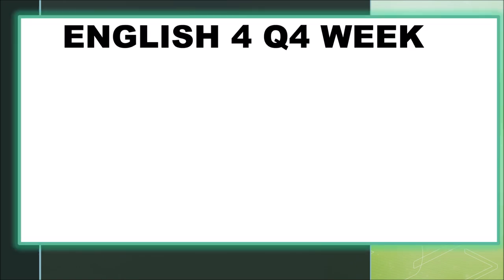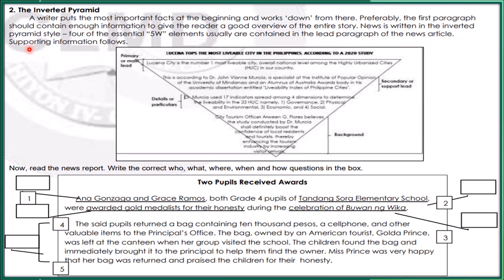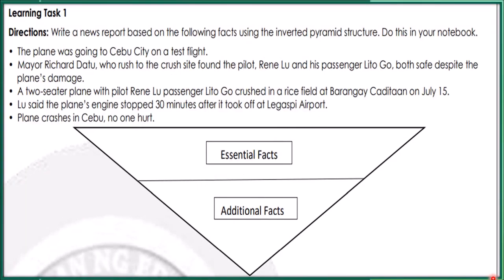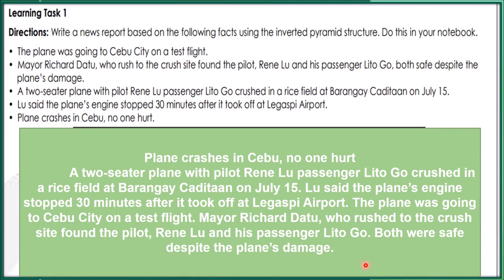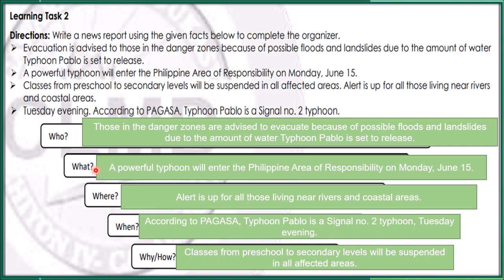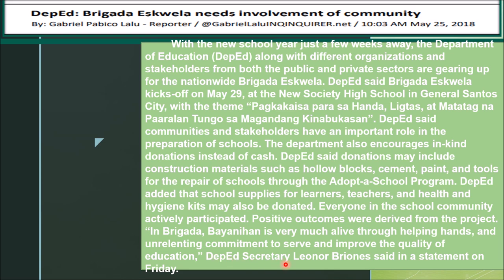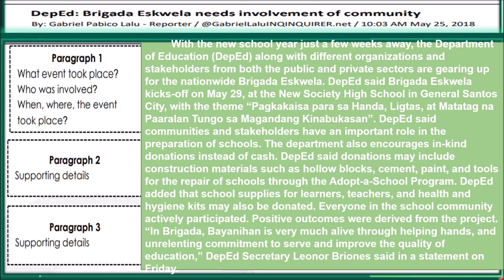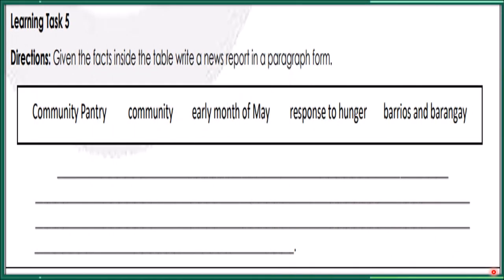ENGLISH 4 QUARTER 4 WEEK 7 (MELC BASED) Writing a News Report Using the Given Facts BY: DOC VI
This educational video is for ENGLISH 4 QUARTER 4 WEEK 7 Writing a News Report Using the Given Facts. The exercises are from the Learner's Packet of grade four learners.